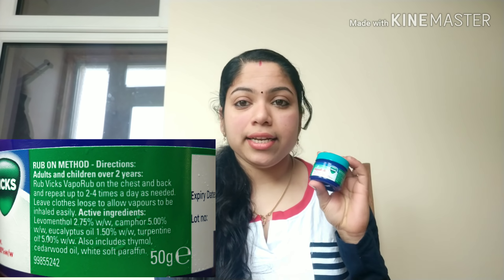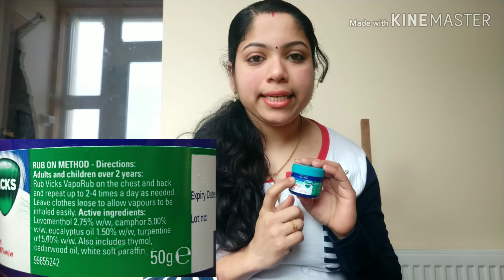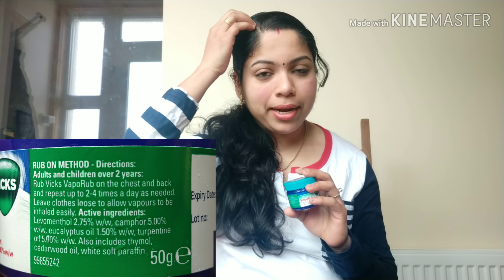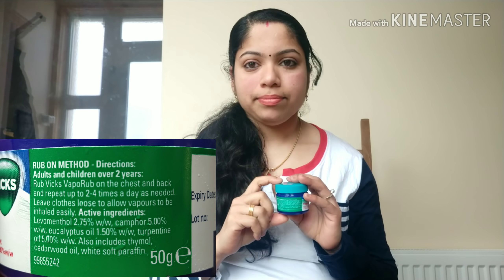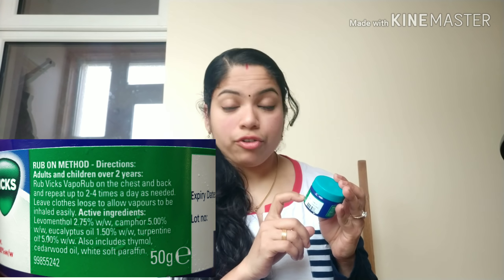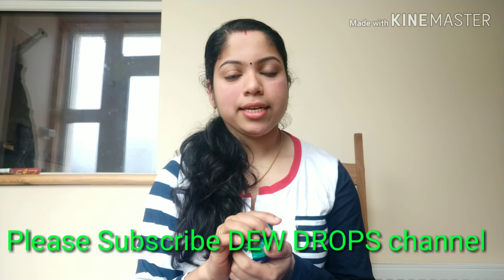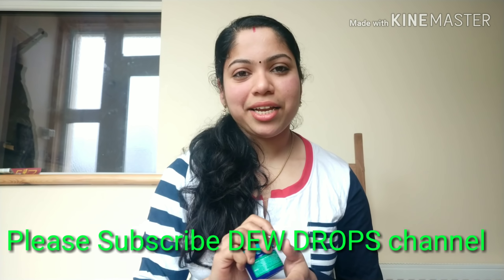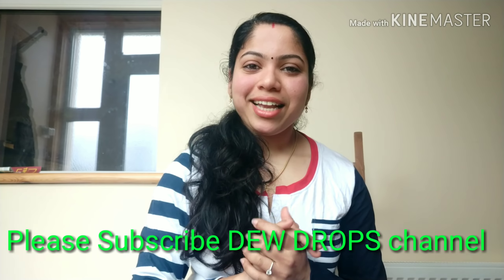VICKS തേച്ചാൽ മുടി വളരുമോ? ഡോക്ടർമാർ പറയുന്നതെന്ത്/ VICKS VAPORUB FOR HAIR GROWTH/ DOCTORS' OPINION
കുറച്ച് നാളുകളായി നമുക്കിടയിൽ പ്രചരിക്കുന്ന ഒരു വാർത്തയാണ് Vicks vaporub തലയിൽ തേച്ചാൽ മുടി വളരും എന്നത്. അതിനെ കുറിച്ച് ഡോക്ടർമാർ പറഞ്ഞതും ഞാൻ അറിഞ്ഞതുമായ കാര്യങ്ങളാണ് ഈ വീഡിയോയിൽ ഉൾപ്പെടുത്തിയിരിക്കുന്നത്.